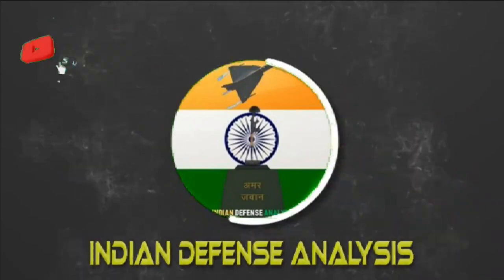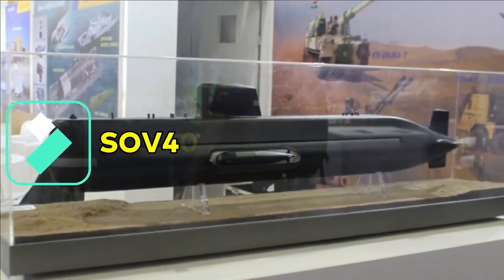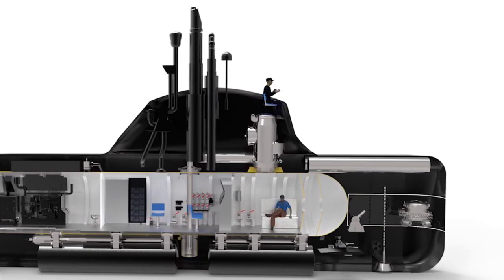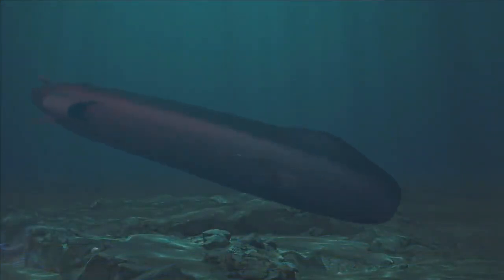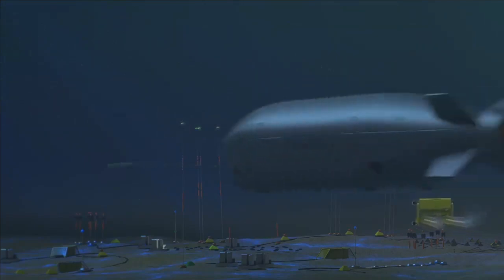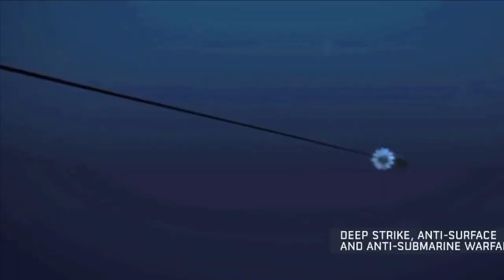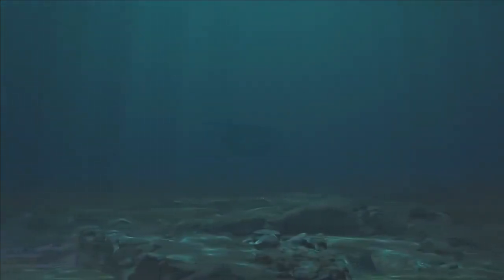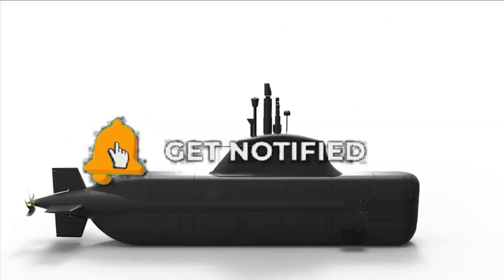India’s 1st truly indigenous conventional submarine prototype will be commissioned by December 2024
What is midget submarine?

A midget submarine also known as mini submarine. It is a submarine which is less than 150 tons and is typically operated by a crew of one or two but sometimes up to six or nine. It has little or no on-board living accommodation. These submarines work in conjunction with mother ships, from which they are launched and recovered and provide living accommodation for the crew and support staff. MDL & L&T are the two Indian shipbuilders working on the midget submarine.

SOV 400 MIDGET submarine

L&T has unveiled its design of midget submarine during Egypt’s Defence Exhibition EDEX 2021. EDEX is EGYPT’S LEADING TRI-SERVICE DEFENCE EXHIBITION. Designed and developed in-house, the L&T’s SOV 400 is 44m long with a displacement of 490 ton. It is capable of carrying crew member of ten for the operation of submarines, along with the ten more special operations troops. The midget submarine has an endurance of 21 days and be able to traverse submerged for 80 nm and cruise for 2000 nm at a speed of 4 knots. It will have two 4 Mha lead-acid batteries charged by 2400KWe generators. L&T should replace it with Lithium-Ion batteries to further improve the endurance and serviceability of submarines.  It will be used to power a 300-kW electric motor to provide propulsion for the submarine. For self-defense, or targets of opportunity, the SOV-400 is armed with two 533mm (21″) heavyweight torpedoes carried externally. There is modest sonar in the bow, but logically this will primarily be for surface targets. The exact model of torpedo is unspecified and likely to be adaptable to customer needs.

Special Operational Requirement

The SOV-400 appears optimized for Special Forces missions, carrying 10 SF operators. Two SDVs (Swimmer Delivery Vehicles) which can carry 4 personnel, can be hung on the lower hull. This gives the SF combat swimmers a means to conduct longer-endurance missions. For a cross-beach mission a 4-6 person team could be inserted by the two SDVs, with two remaining as drivers. 2 more SF personnel would remain aboard the SOV-400 to coordinate and support the mission. The submarine is targeted at the navies of the smaller country with limited financial budget. The submarines will be mainly used to deploy and recover Special Forces while submerged for intelligences, surveillance, and reconnaissance (ISR) as well as sabotage, rescue and evacuation missions.

Indian navy requirement

Now if we talk about the requirements of Indian navy, it is already in process of acquiring Swimmer Delivery Vehicle (SDV) which is a planned class of midget submarine for the Indian navy. Under this programme the Indian Navy will acquire 2 midget submarines for use as Swimmer Delivery Vehicles. These submarines will be used for conducting underwater special operations by MARCOS or marine commando force.

Earlier it was reported that both the submarines will be constructed by Hindustan Shipyard Limited and the cost of procurement for two SDVs will be around ₹2,000 crore.

MDL Midget Submarine

MDL has also initiated Design & Development of Indigenous midget submarine which is being called MS-X02A. The submarine will have minimal acoustic and Electromagnetic signatures. It will be integrated with state-of-art SONAR, GPS, INS & communication systems. It sill support both ship launched and independent operations.

MDL has completed the concept design of Midget Submarine and the detailed design is in progress. Construction of Midget Submarine prototype was likely to commence by the end of 2022. MDL has reported that India’s 1st truly indigenous conventional submarine prototype will be commissioned by December 2024. The submarine being referred here is the midget submarine under development by MDL which is a very good news for Indian Navy.